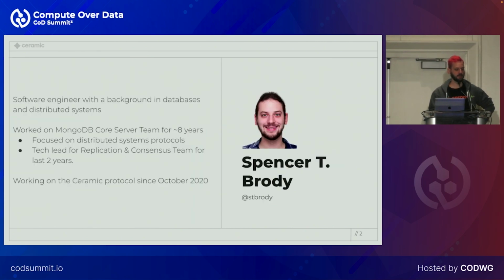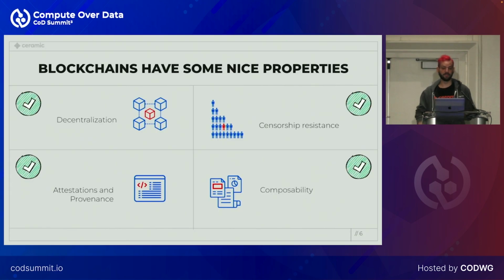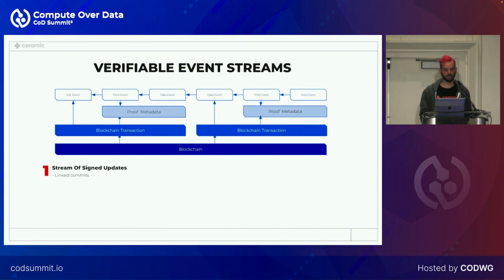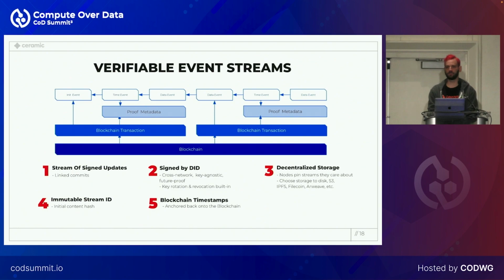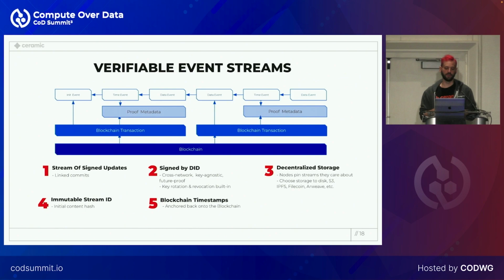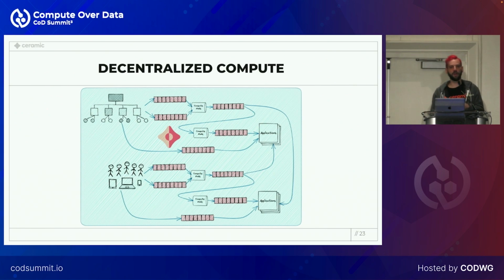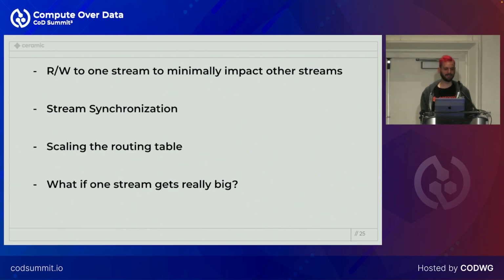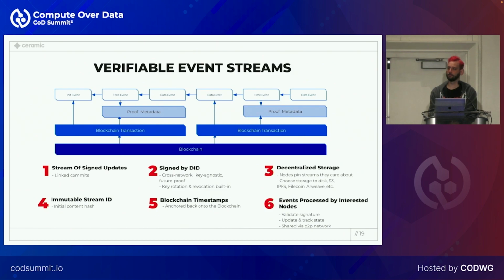Data, Not Assets: How Verifiable Data Streams Unlock Web-Scale Decentralization - Spencer Brody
Today’s blockchains are fundamentally limited in how much they can scale. The need to atomically transfer digital assets requires strong global consistency and atomicity for the entire ledger.  Techniques like L2s and rollups, while likely providing sufficient scalability for the needs of financial applications, can still only help so much. To truly unlock the potential of Web3, we need a decentralized data layer that can scale to the size of the web. To do that, we need to rethink our approach. Ceramic has a novel architecture built on verifiable event streams that provide consistency and atomicity at the stream layer, rather than for a single ledger that is shared across the entire network. By optimizing for non-transferable (soulbound) user data rather than transferable assets, we free ourselves from the constraints of global consistency and atomicity, allowing a level of scale and throughput never before seen in Web3. In this talk you’ll learn about how Ceramic’s stream-oriented architecture enables greater scalability by rethinking the model of consistency, while still providing many of the benefits of blockchains like decentralization, verifiability, and mutability. We will also explore some of the remaining challenges that lie ahead of us to bring the vision of an infinitely scalable decentralized web closer to reality.